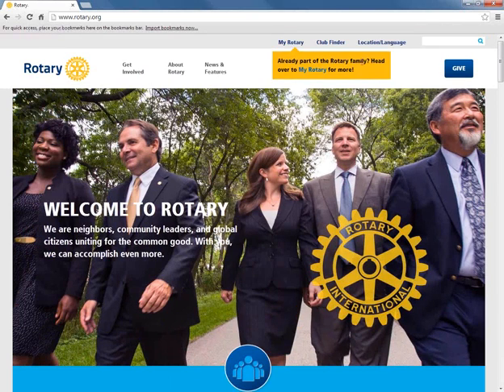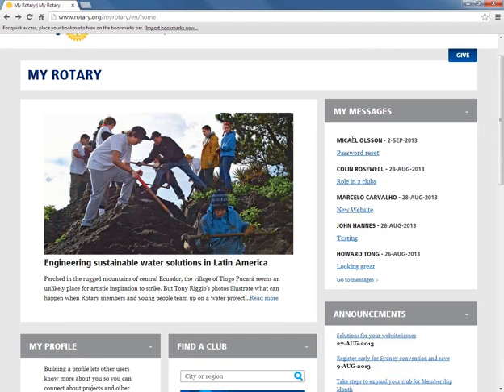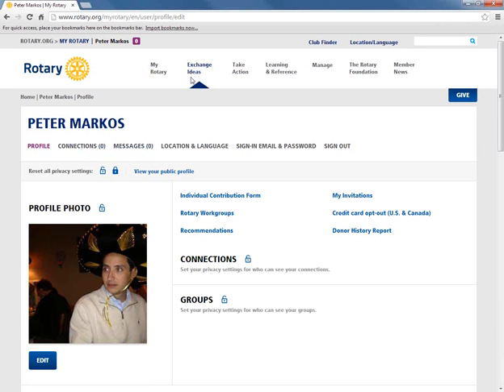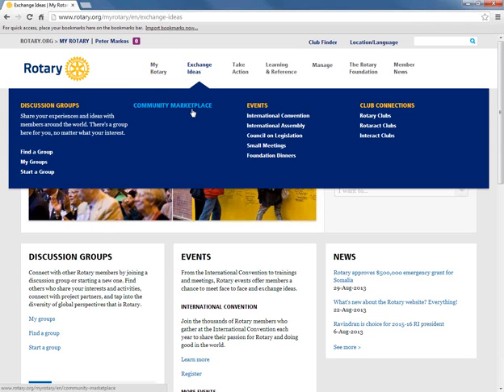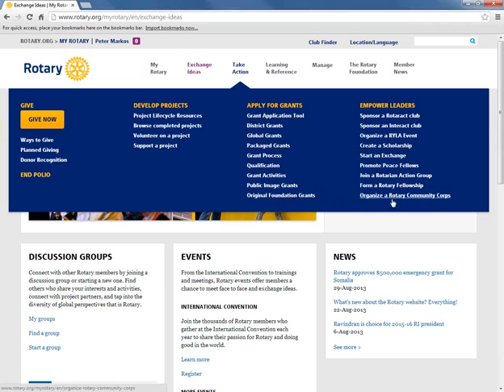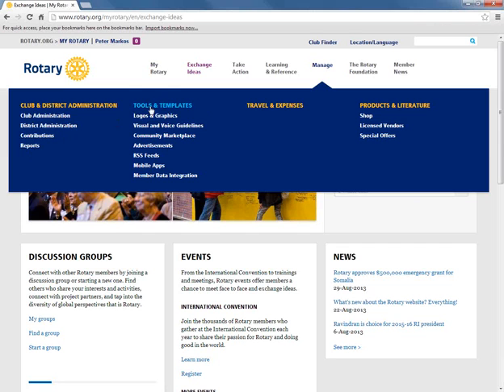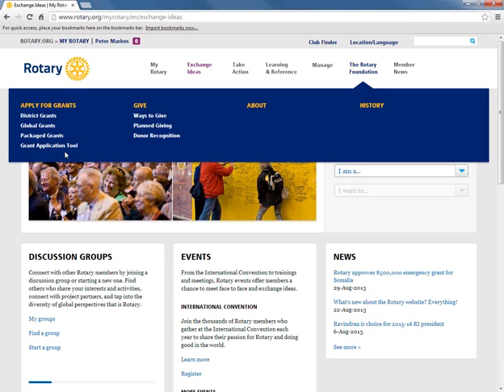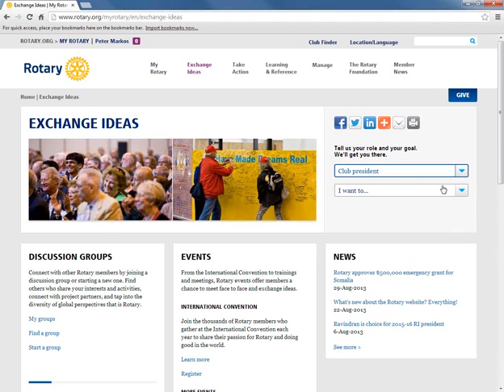My Rotary video tour